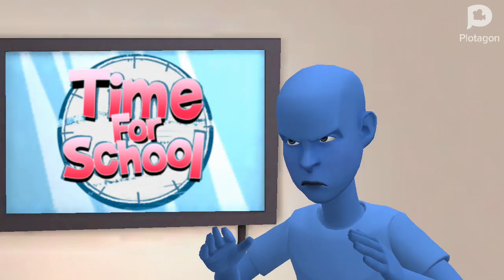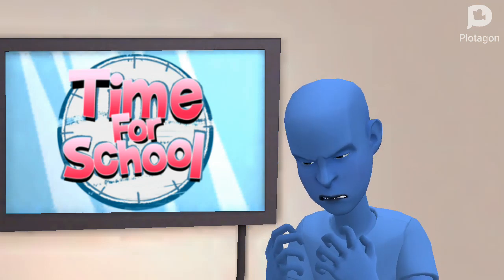The Rant Show - Episode 46 - Time For School